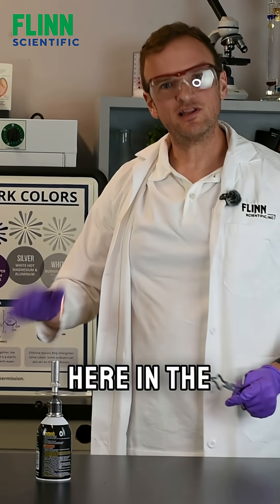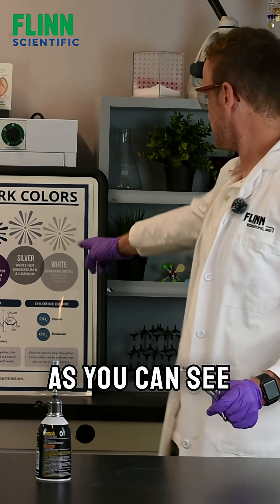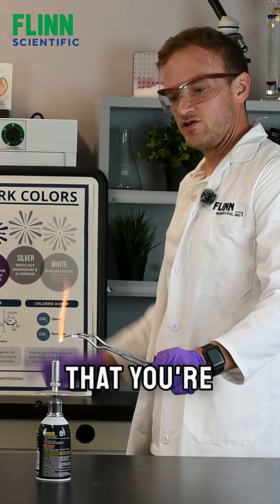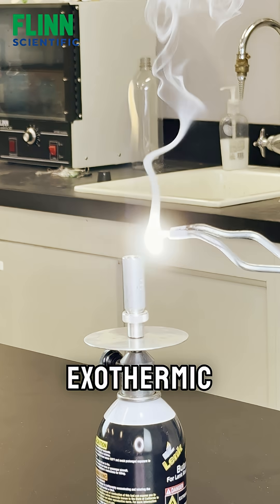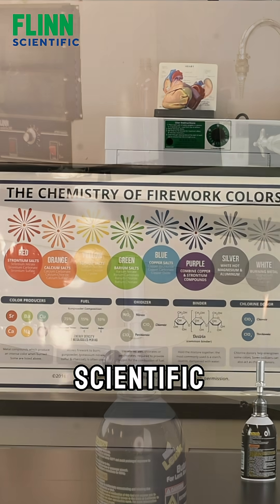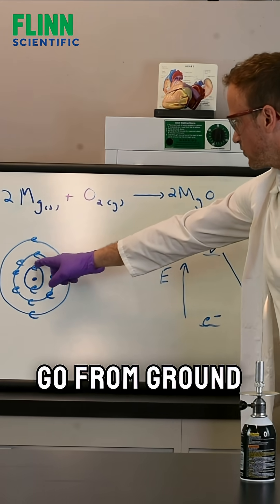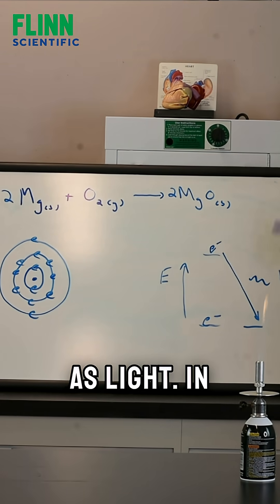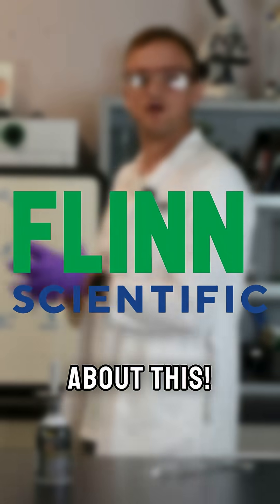We added a little sparkle to our weekend celebrations!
We lit up the lab (literally) to show how magnesium + oxygen = the science behind the fireworks lighting up your Fourth of July night!